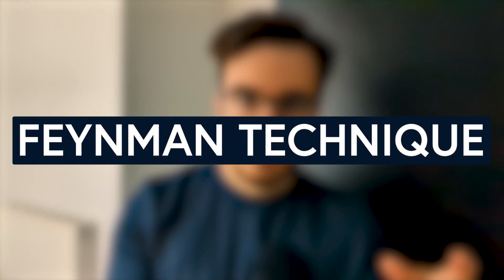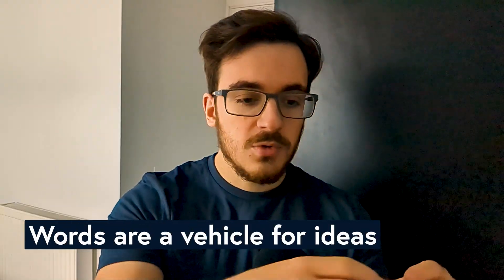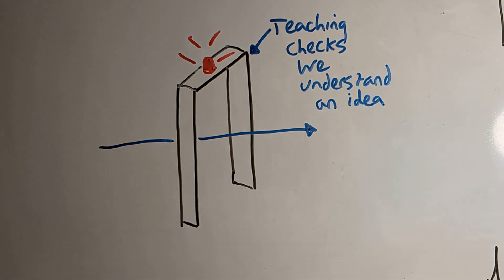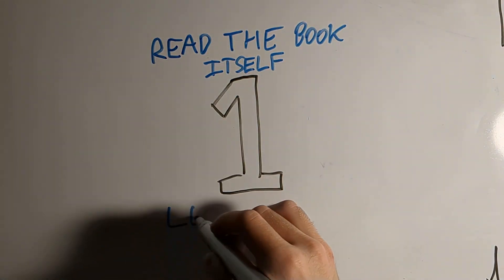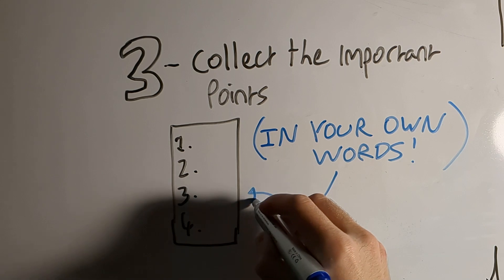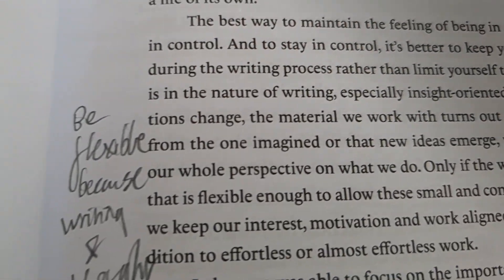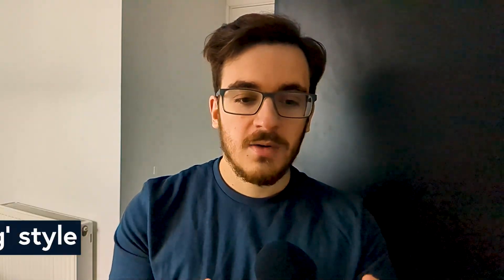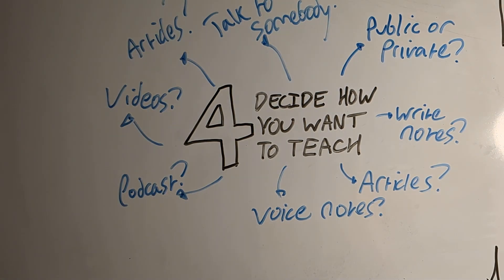The Best Learning Technique to 10x Your Reading Career - Feynman Technique [5 STEP GUIDE]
Improving your reading means being able to understand what you read better.

This technique, used by legendary scientist Richard Feynman, is an easy way to provide real-time feedback on your understanding and help you put your new ideas into practice.

This is a step-by-step guide on the Feynman Technique and how we can apply it in our every-day reading.

00:00-1:11 Feynman Technique
1:11-1:40 Step 1 - Read Analytically
1:40-2:02 Step 2 - Pluck Main Points
2:02-3:00 Step 3 - Collect and Translate in Your Words
3:00-6:05 Step 4 - Decide Your 'Teaching' Style
6:05-7:39 Step 5 - Teach!
7:39-9:24 Practice Example 1
9:24-10:55 Practice Example 2